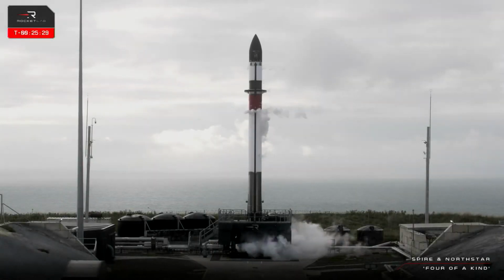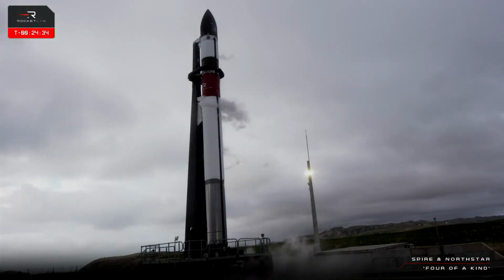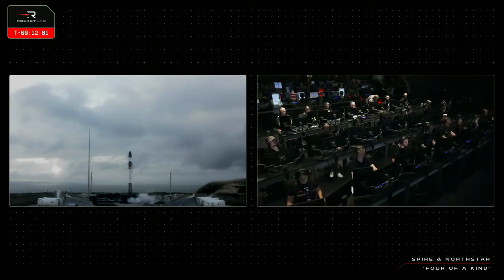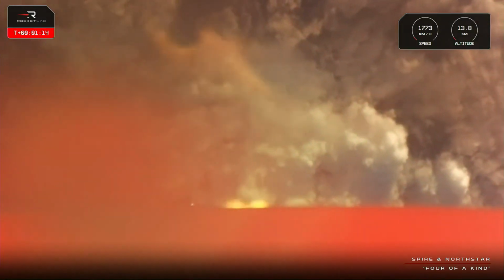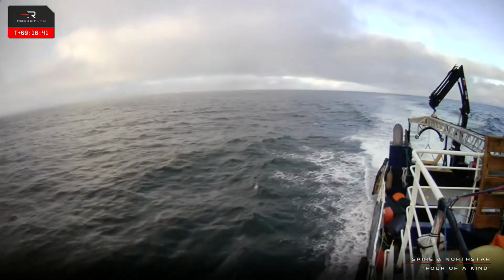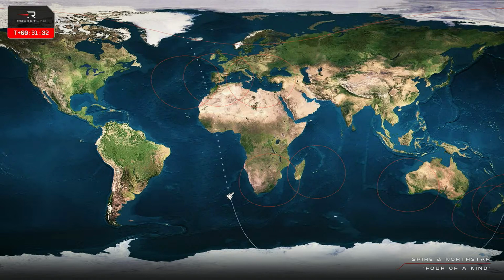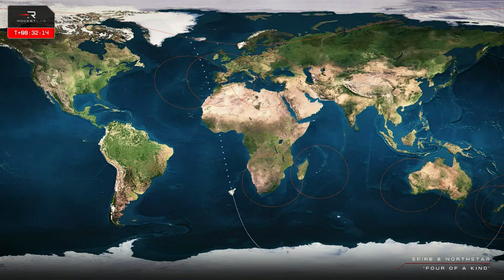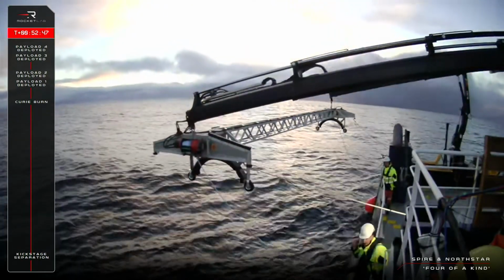Rocket Lab "Four Of A Kind" Launch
As streamed live on 31 Jan 2024

The launch, and first stage recovery, of a Rocket Lab Electron launch vehicle.

Major events:

47:30 - T-3/lift off,
49:58 - Meco/Stage separation,
50:41 - Fairing separation,
50:58//54:20//54:36 - Stage one,
53:46 - Battery hot swap,
55:00//55:12 - Drogue parachute deployment,
55:40 - Main parachute deployment,
56:51 - Seco,
1:04:37 - Stage one splashdown,
1:22:35//1:40:06 - Stage on and Recovery vessel,
1:38:45//1:39:03 - Payload 1 and 2 deployment,
1:39:31//1:39:49 - Payload 3 and 4 deployment.